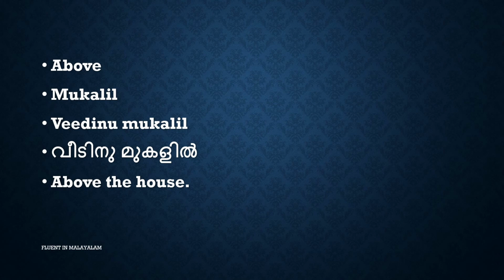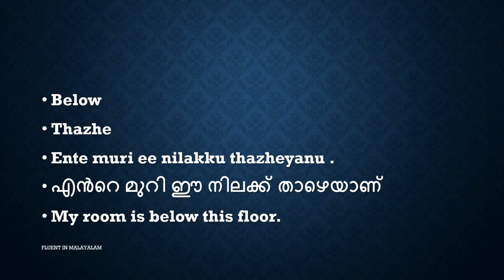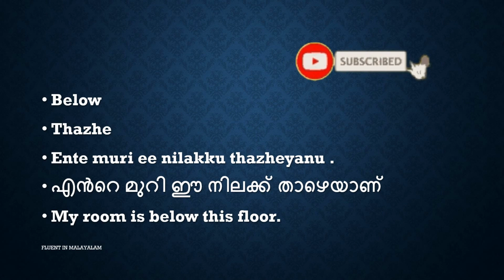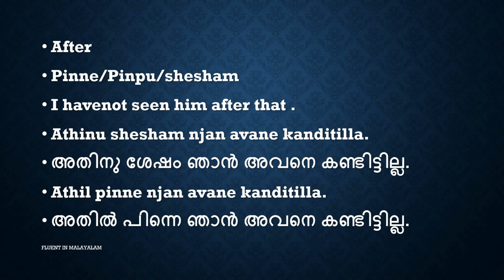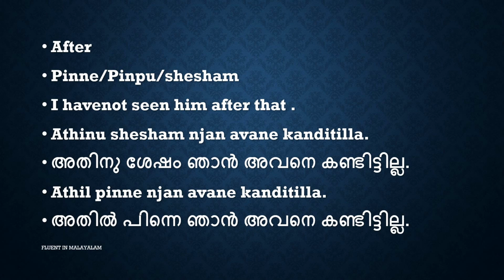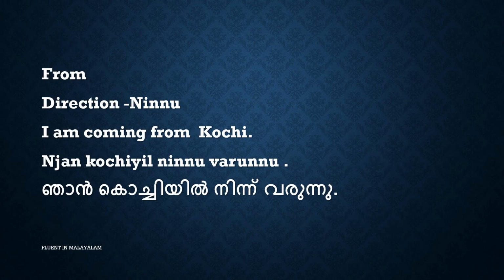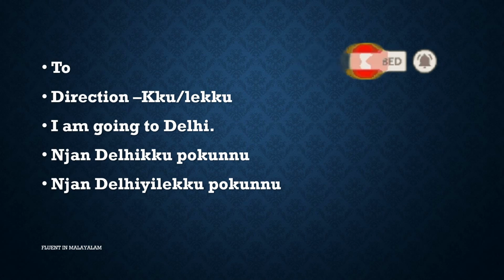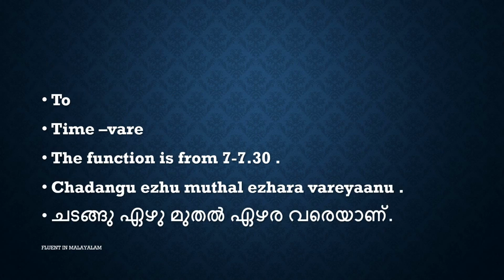PREPOSITIONS IN MALAYALAM||PART 1||FLUENT IN MALAYALAM